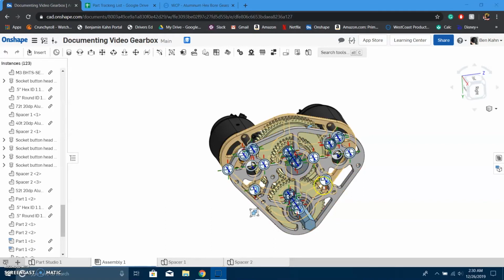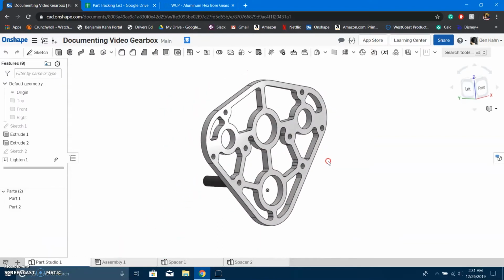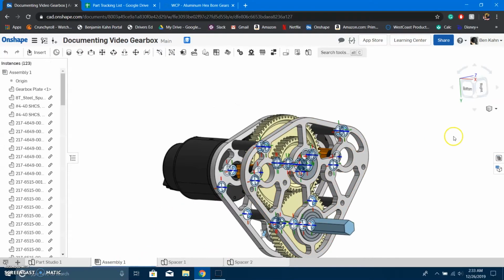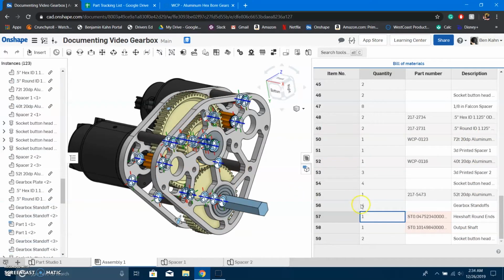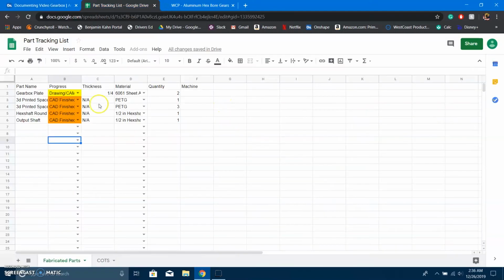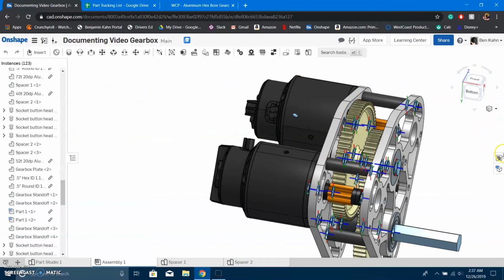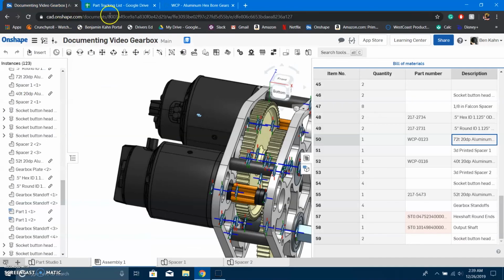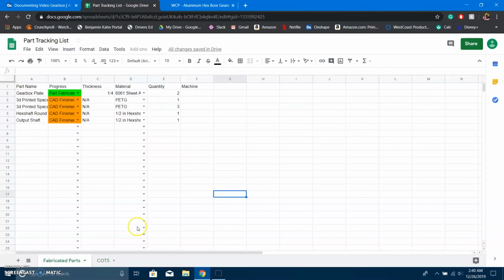Design Process and Updating Part Tracking Lists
This is what you do to update part tracking lists when you finish an assembly and how to correctly use the bill of materials